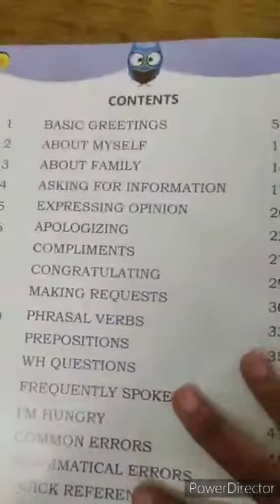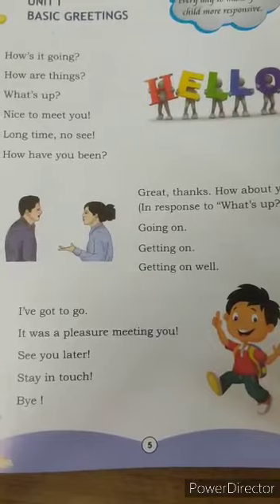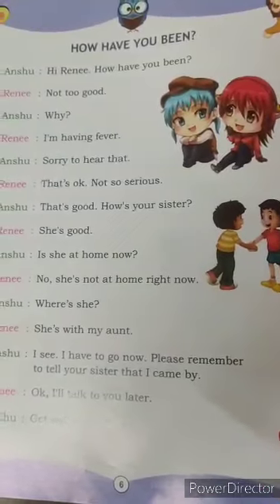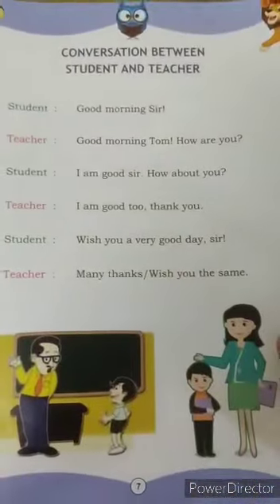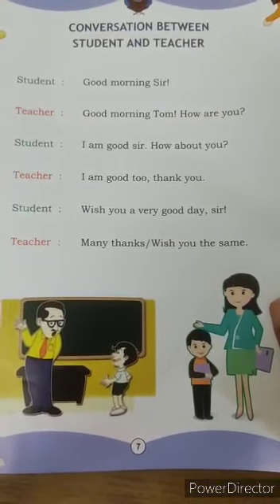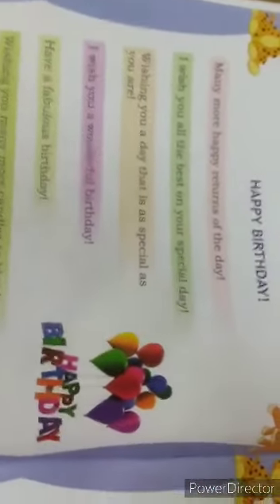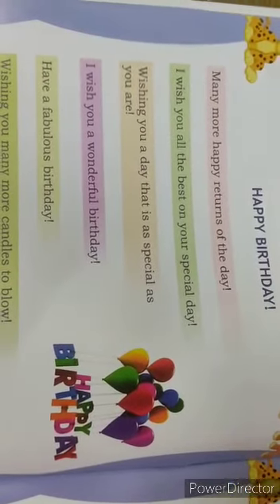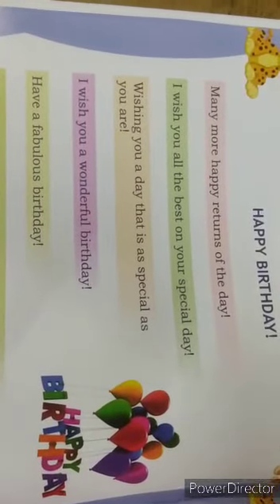STD III, SPEAK ENGLISH, UNIT 1, (PART 4)